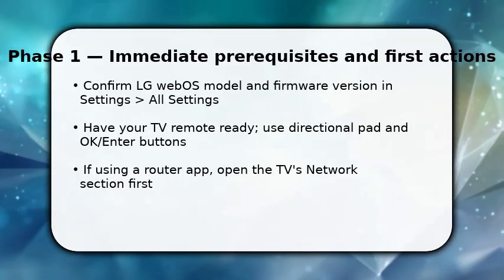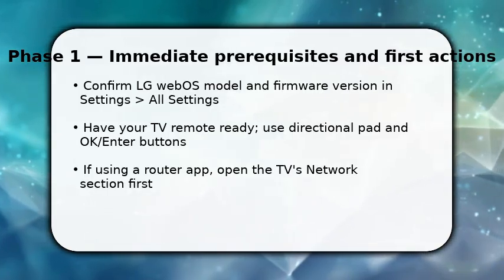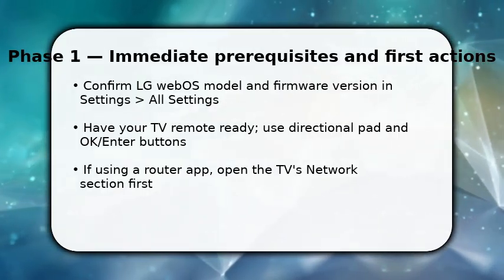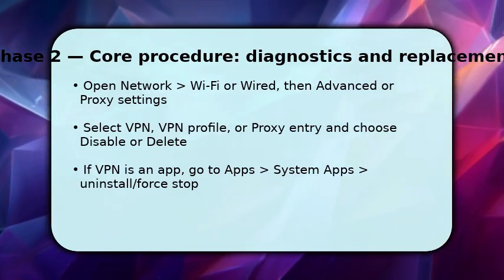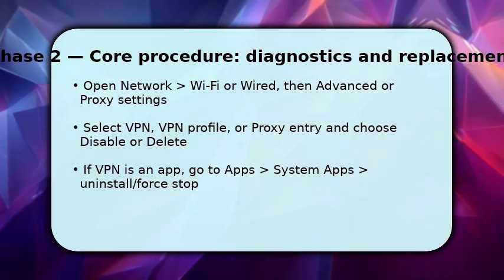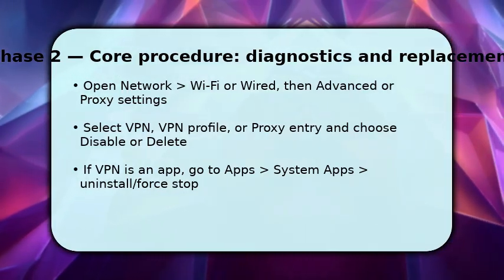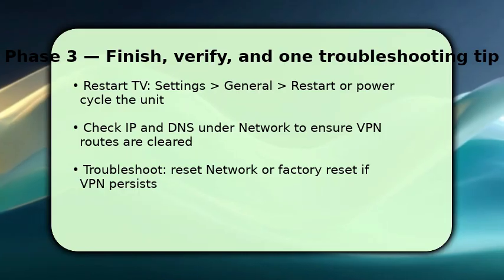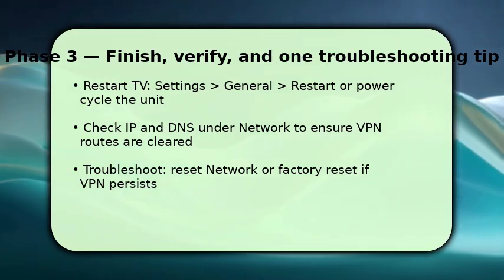How to Turn Off Vpn on Lg Smart Tv - Step by Step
How to Turn Off Vpn on Lg Smart Tv - Step by Step | 🔒 Surfshark VPN Deal — Stay private and secure. $1.99/mo + 3 Months Free ▸

Learn the simple steps to disable your VPN on an LG Smart TV. This guide provides a clear, step-bythy process for users who need immediate access or wish to troubleshoot network issues directly from their smart home device.

turn off vpn, lg smart tv, disable vpn settings, vpn on lg television, how to stop using VPN LG TV, LG Smart TV without VPN, remove VPN from LG TV, disconnecting VPN on an LG set-top box, VPN deactivation for LG smart devices